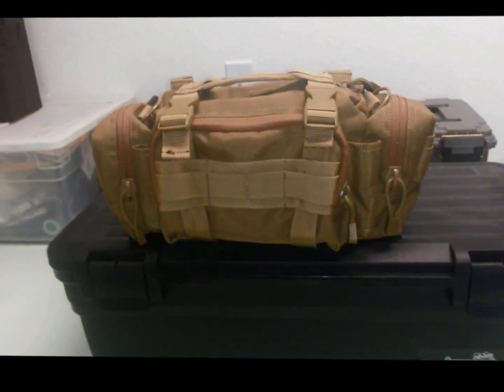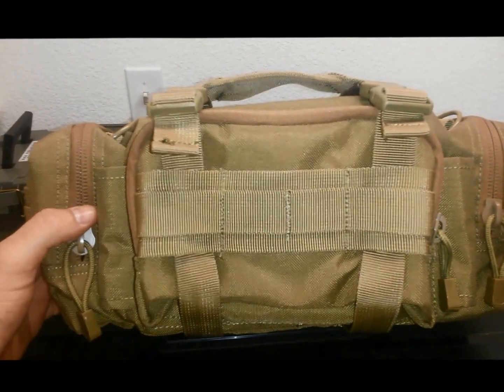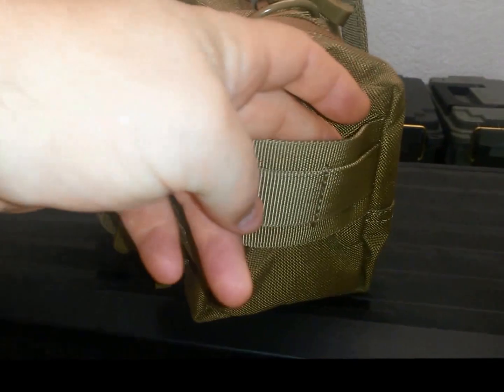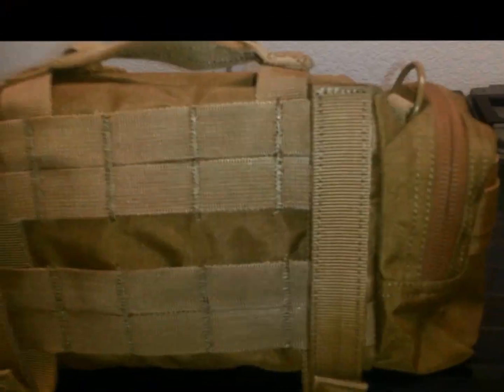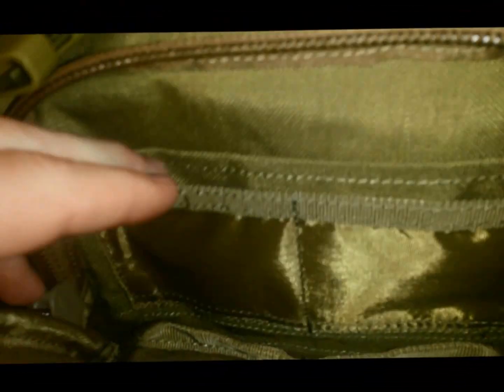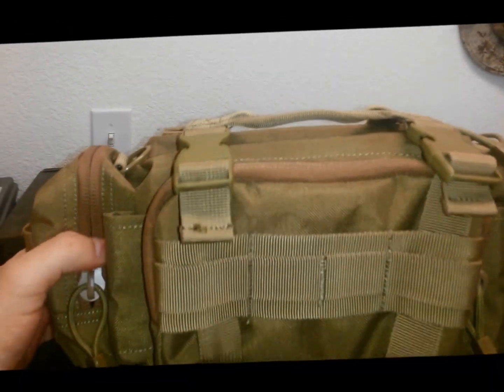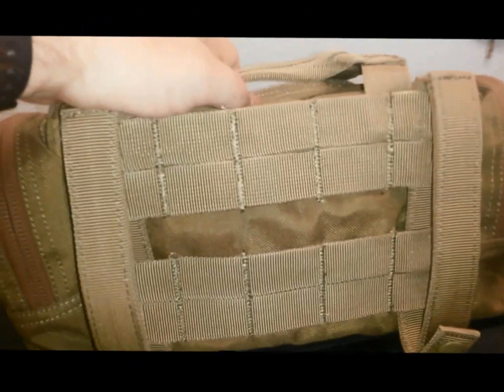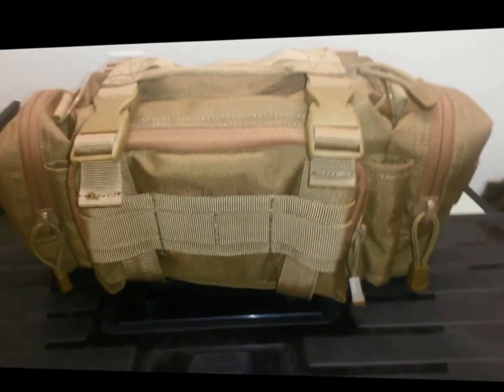Condor Modular Deployment Bag Review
Review of the Condor Deployment bag. It reminds me of an MOLLE style 2nd Gen Ass Pack in some way due to it being low profile. Overall, I like it. The carry handle gets in the way when your trying to open it some times, but it does make for an extra place to grab on to when pick up your deuce gear.